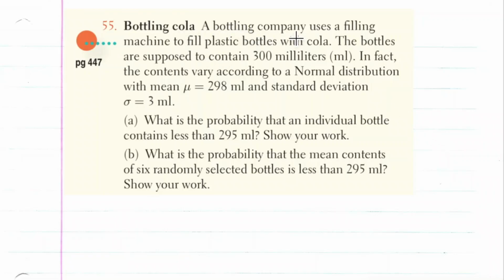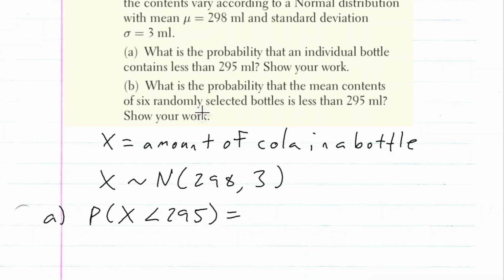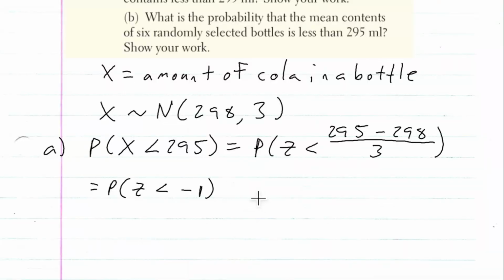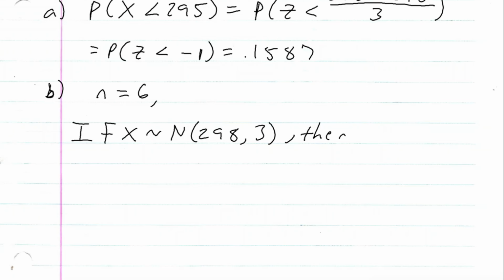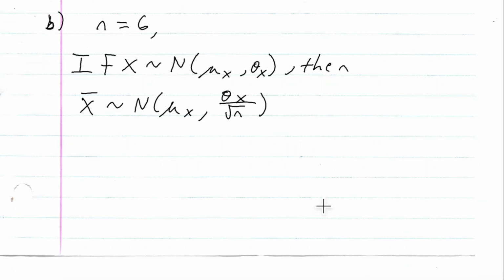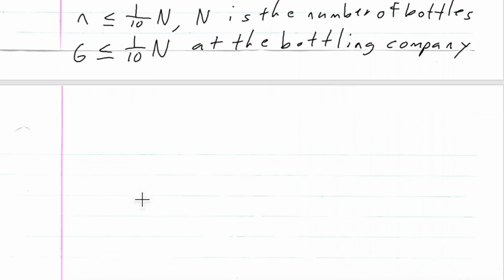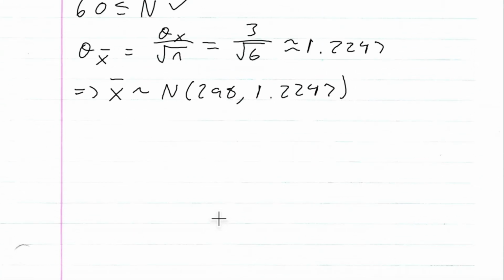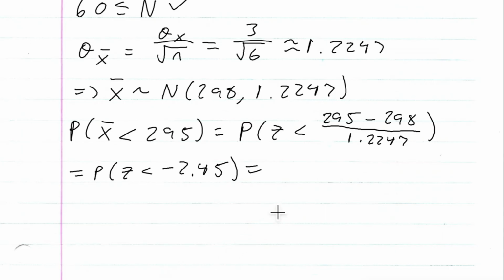Given that X is Normally Distributed, Find a Probability Involving xbar